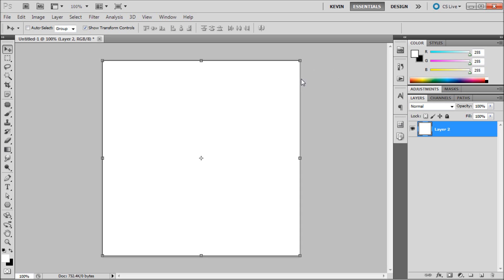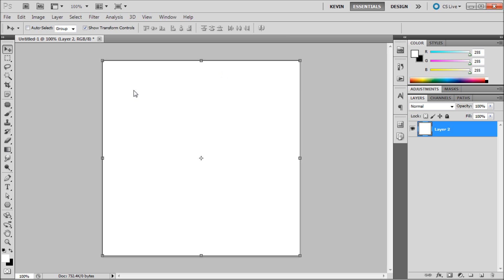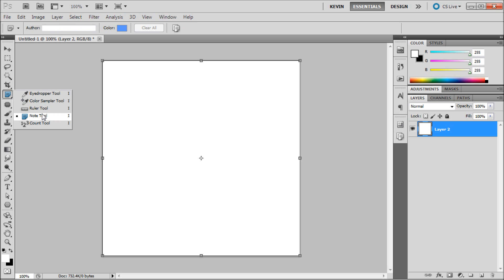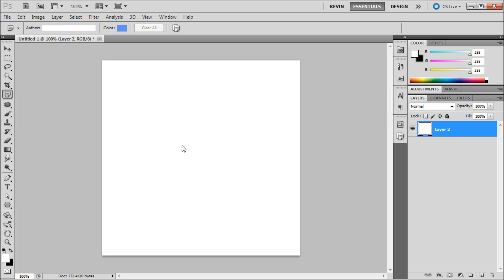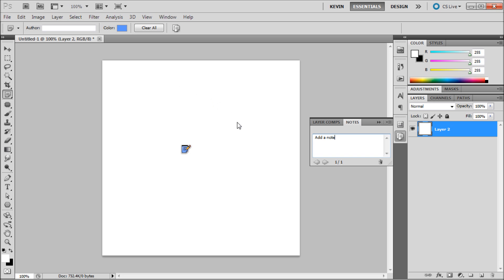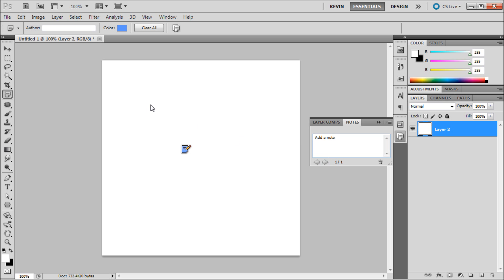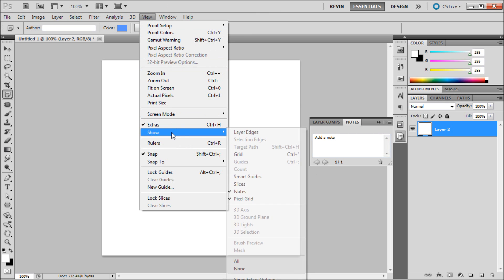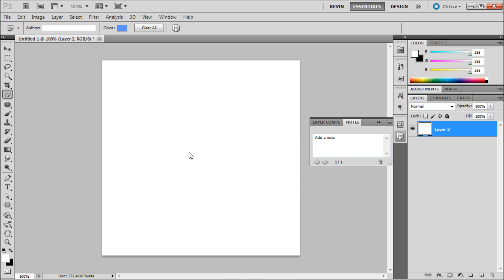60 Second Photoshop Tutorial : Note Tool -HD-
In this 60 second tutorial, you will learn how to quickly use the note tool in Photoshop.